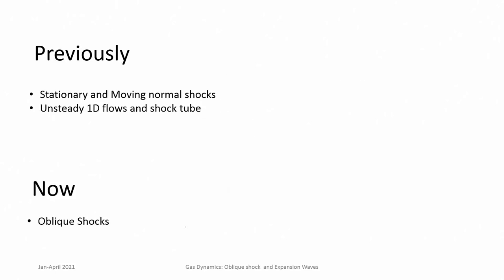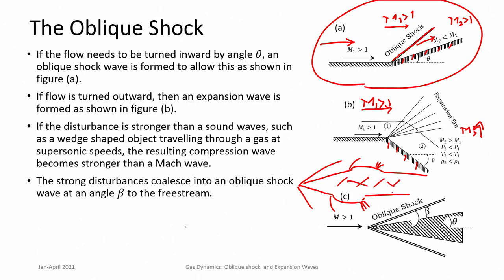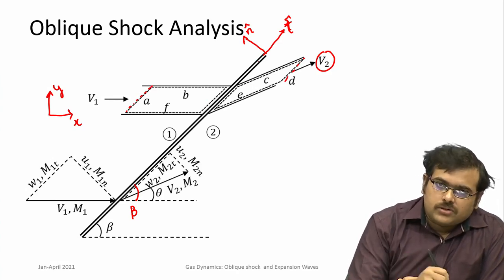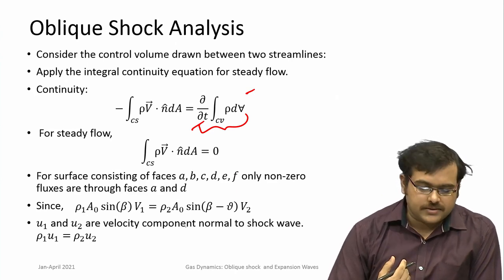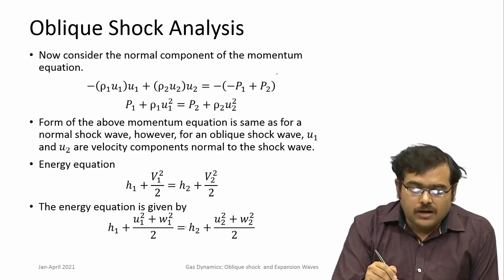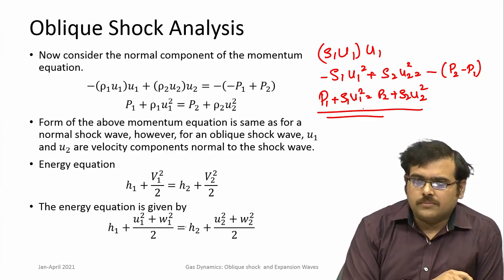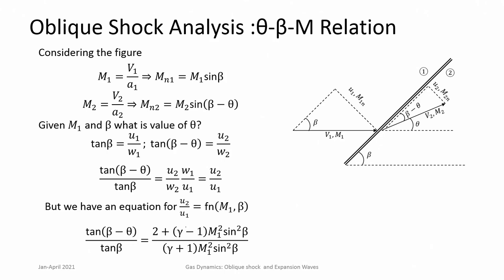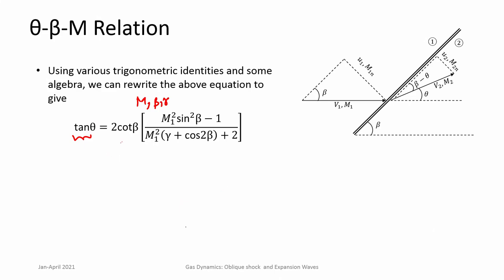lec26 Oblique Shock Waves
Oblique Shock, Shock wave angle, Flow deflection angle, Weak Shock, Strong Shock, Attached Shock, Detached Shock, Taylor-Maccoll equation,